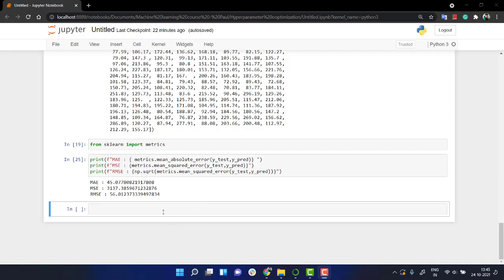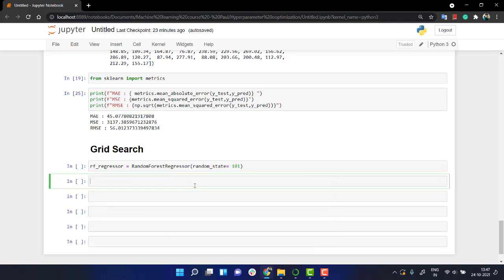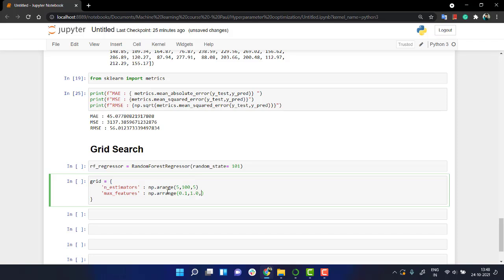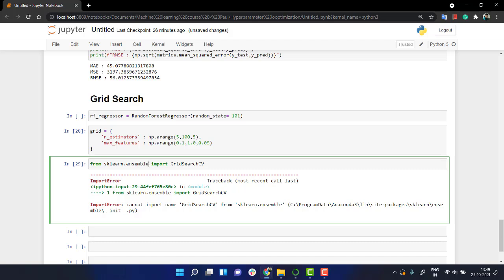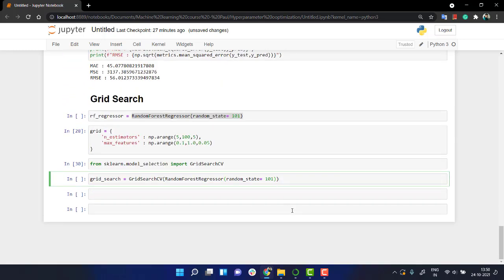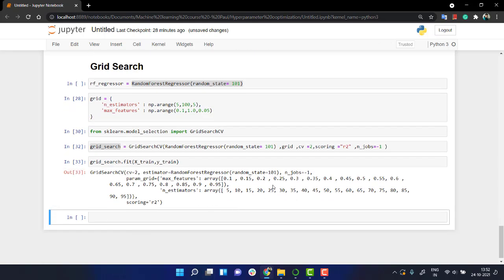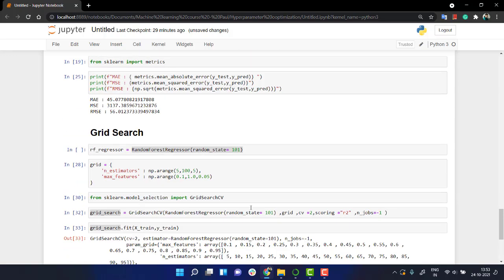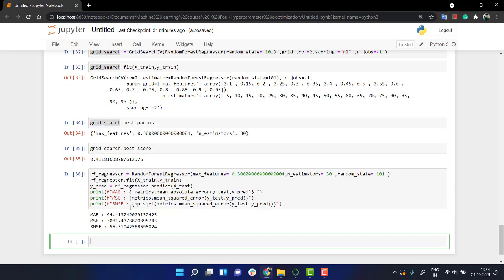#50 - Practical - Grid Search | What is Grid Search | Free Machine Learning Course | Coding Classes